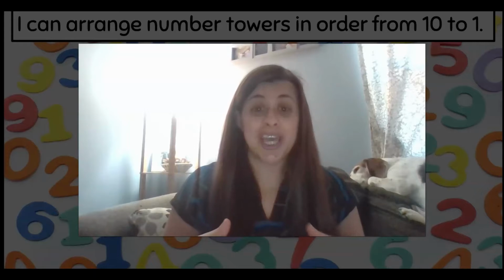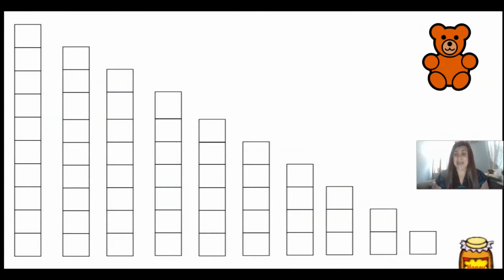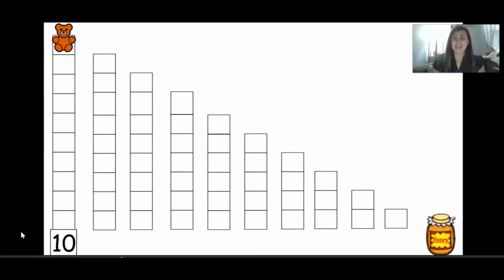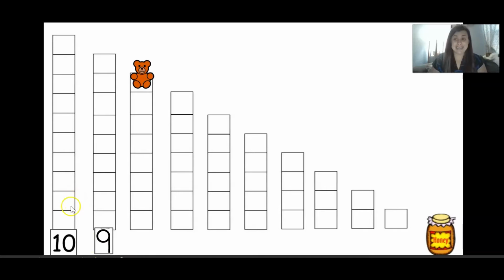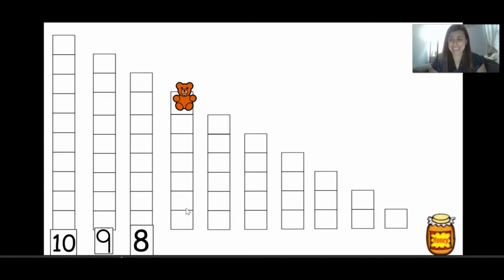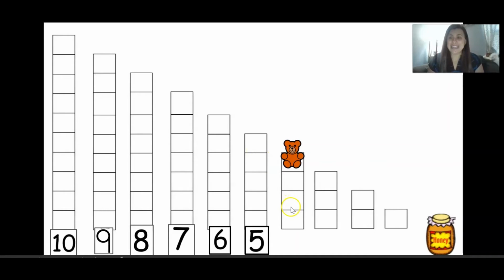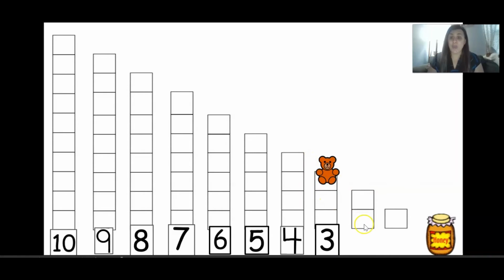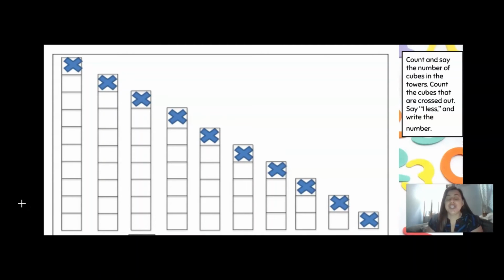1116 Math I can arrange number towers in order from 10 to 1